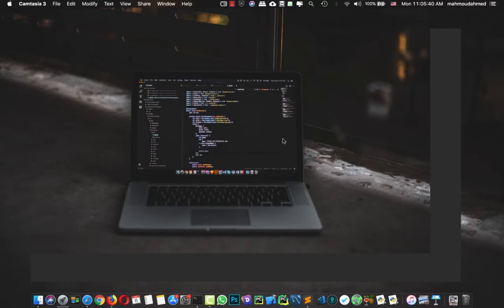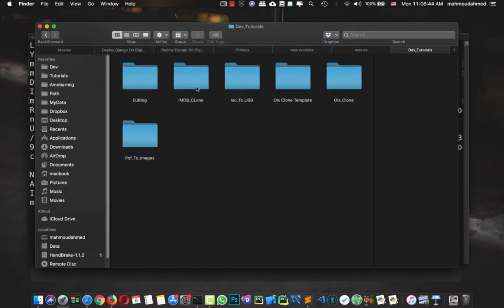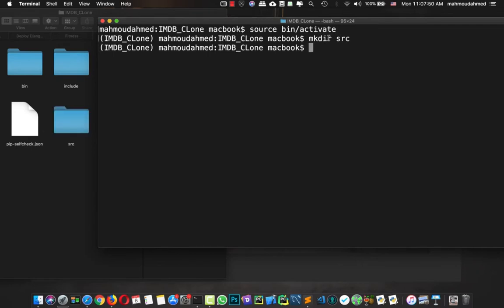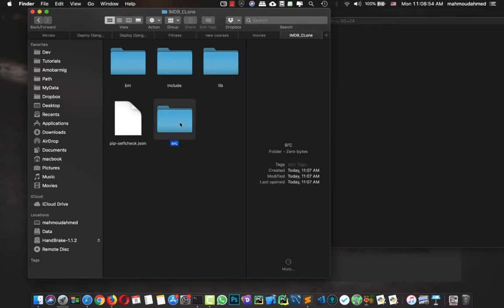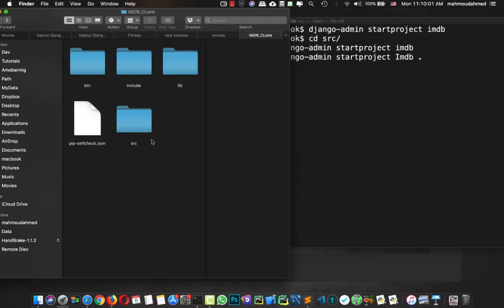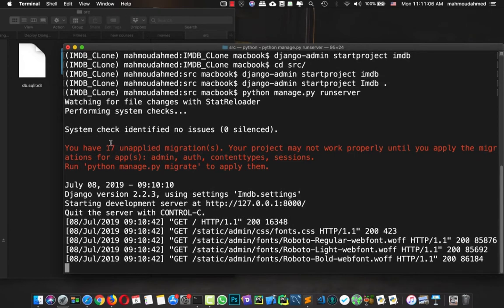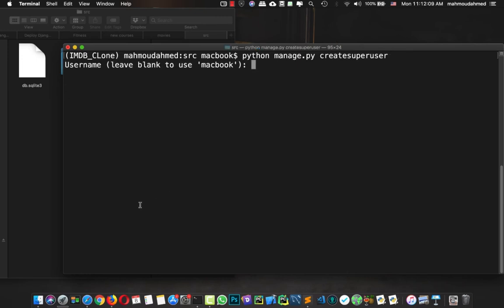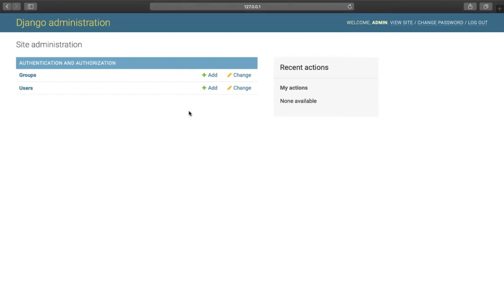Creating django project | Building Movies Site With Python & Django - IMDB Clone